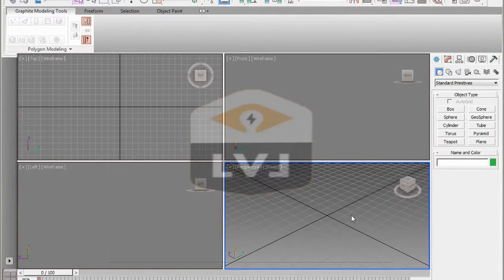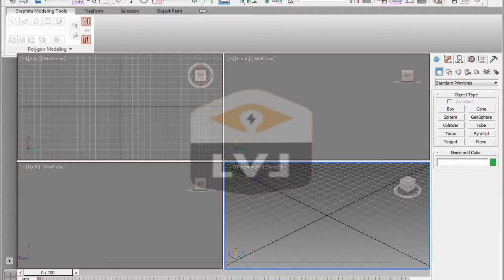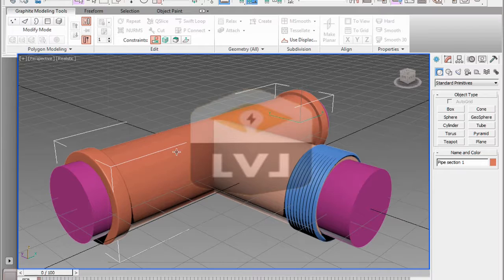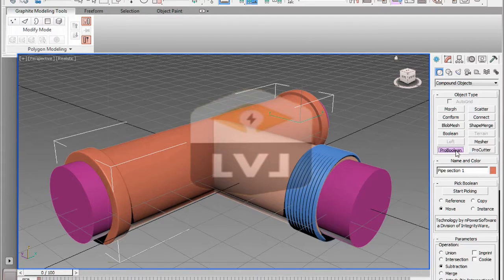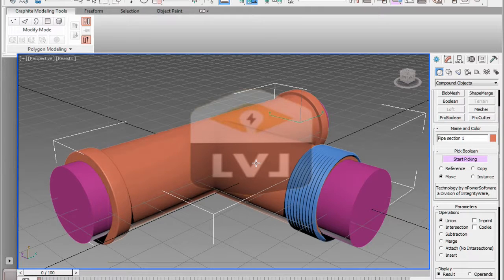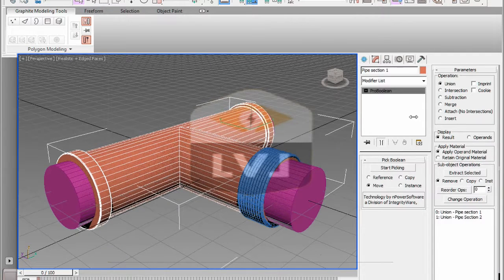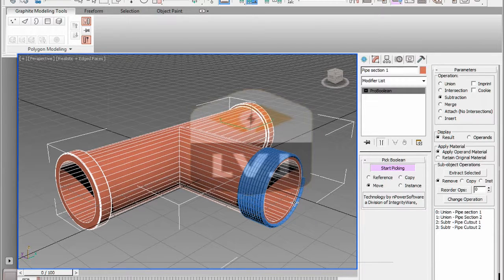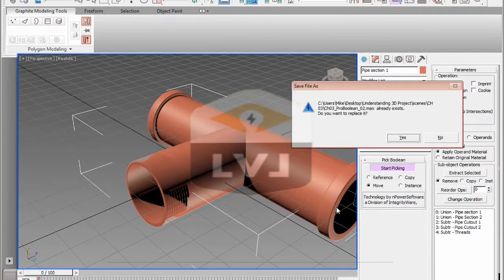Pro Boolean in 3DS Max Modeling